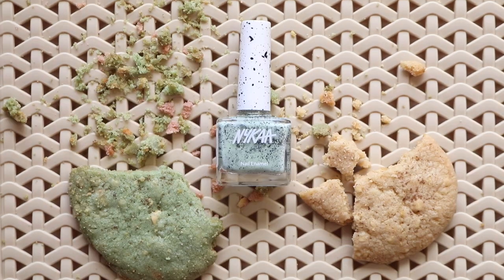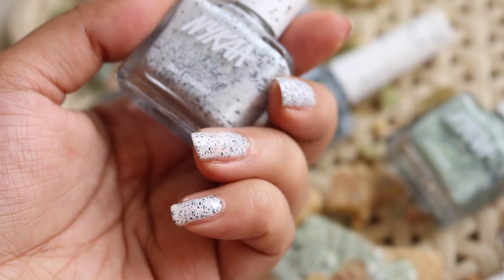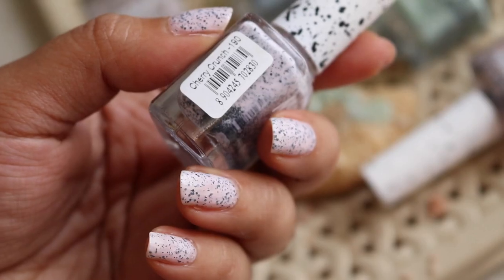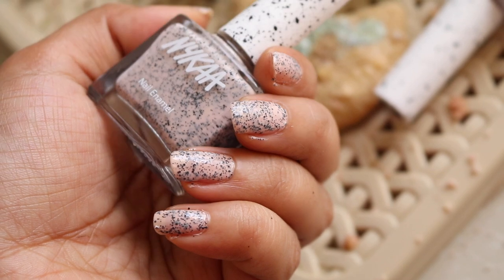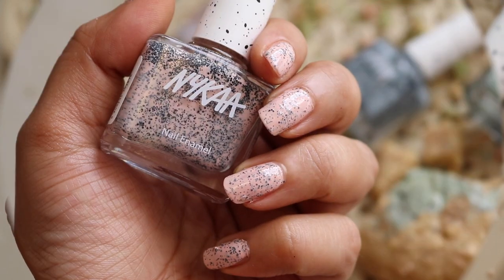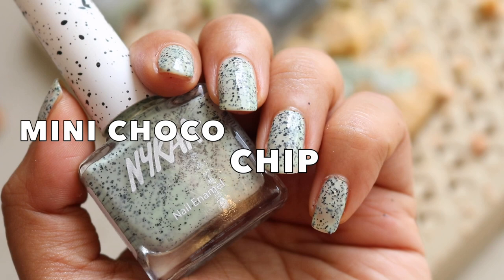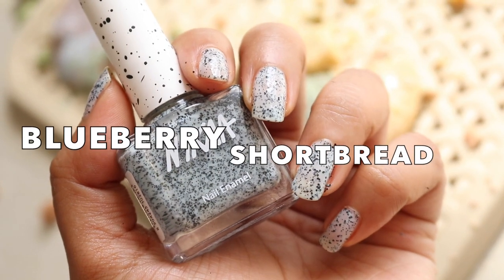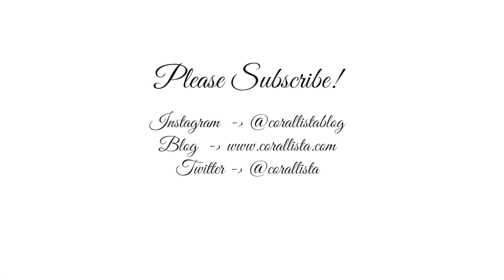Nykaa Cookie Crumble Nail Enamel Collection | corallista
Nykaa Cookie Crumble Nail Enamel Collection!